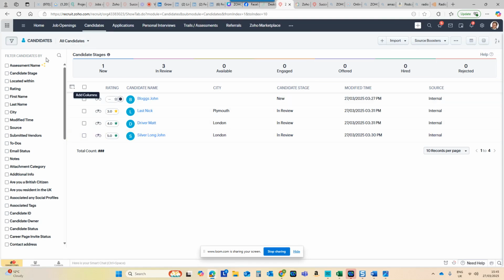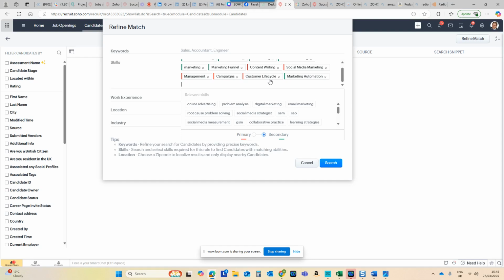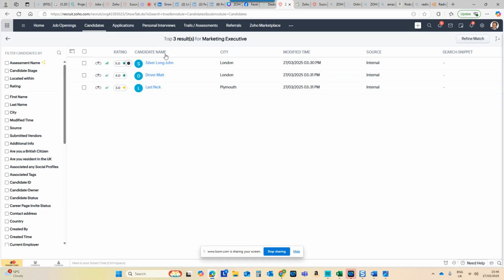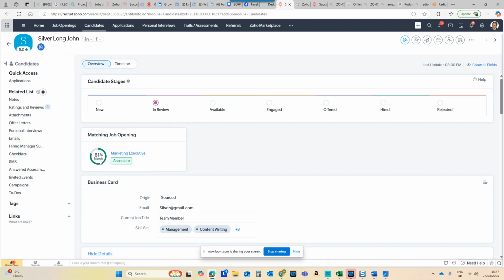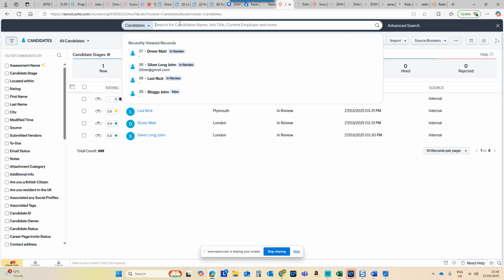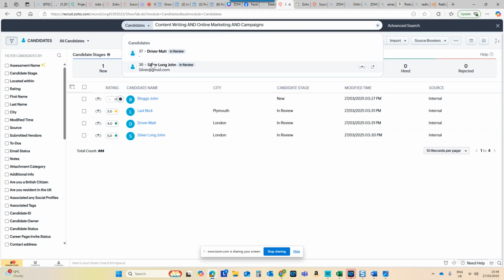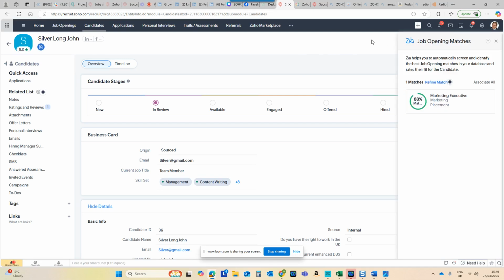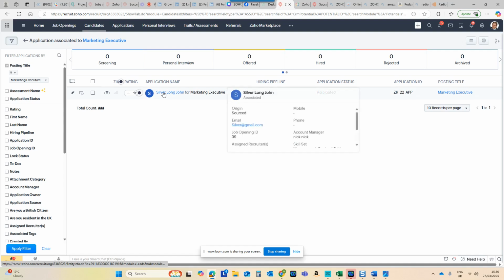ZOHO Recruit Candidate Search and Job Matching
ZOHO Recruit - Candidate Matching

It's very useful to match the candidates you have within your database to the jobs you are recruiting for. In this video, I explain how you do that with ZOHO Recruit